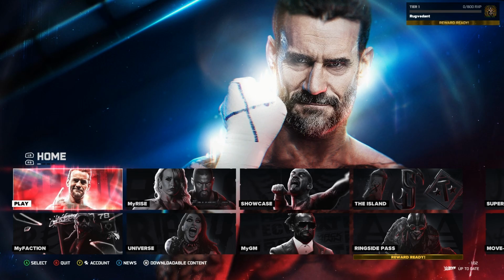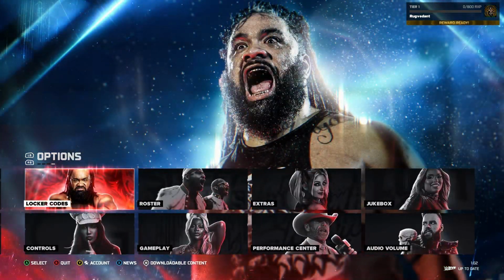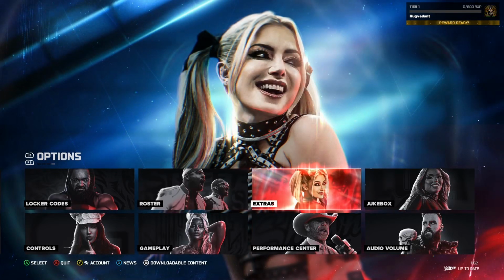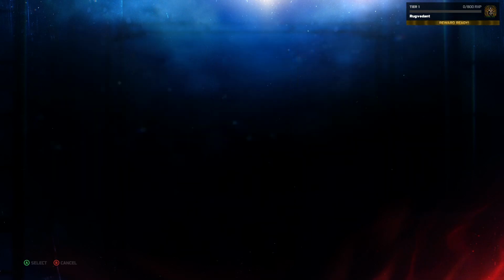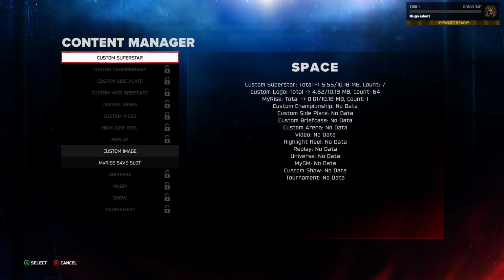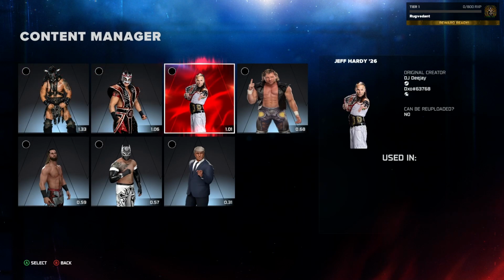How to Delete Downloaded Superstars in WWE 2K26 (EASY)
in this video, i show you how to delete downloaded superstars in wwe 2k26 by going to the deletion utility and removing community creations characters from your roster to free up space. Did this video help? Thanks!